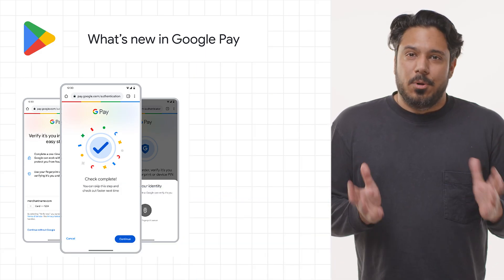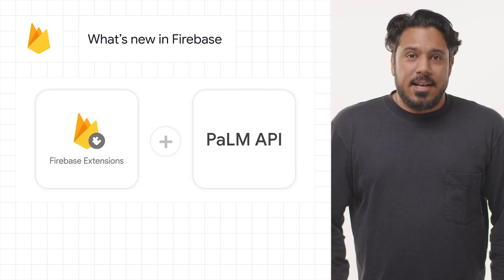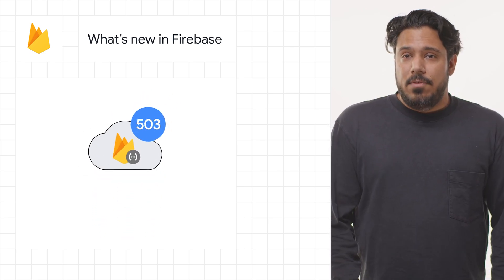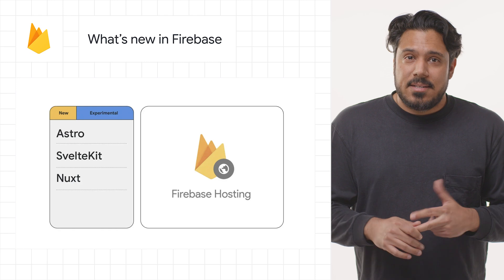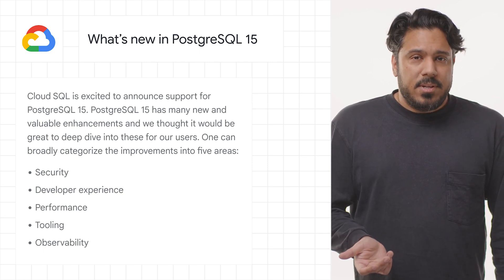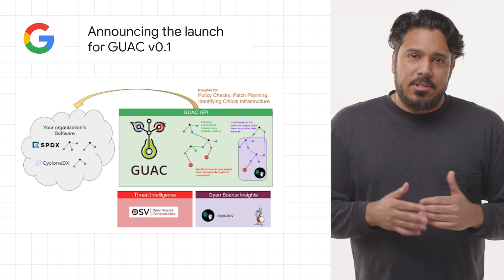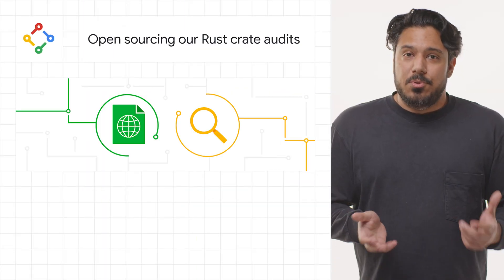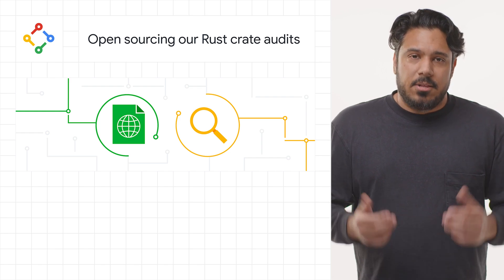New in Google Play, Firebase, PostgreSQL 15, and more dev news!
Google Developers, discover the latest announcements and hear what's new in Google Play, Firebase, and PostgreSQL 15. Learn about the launch of GUAC v0.1 and how improvements make it more useful for security professionals. This improved version is now available as an API for you to start developing on top of, and integrating into, your systems. Plus, see how we're aggregating and publishing audits for Rust crates that we use in open-source Google projects.

0:00 - Introduction
0:10 - What’s new in Google Play
0:35 - What’s new in Firebase
1:44 - What's new in PostgreSQL 15
2:14 - Announcing the launch for GUAC v0.1
3:00 - Open sourcing our Rust crate audits
3:31 - Don’t forget to like, comment, and subscribe!

Bringing you the latest developer news from across Google is Sumit, a Developer Advocate. Tune in every week for a new episode, and let us know what you think of the latest announcements in the comments below.